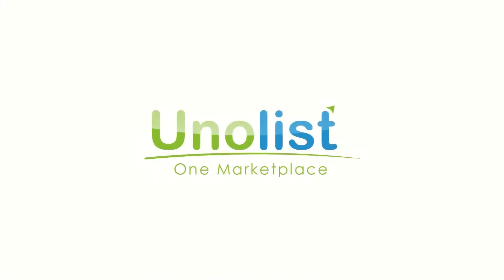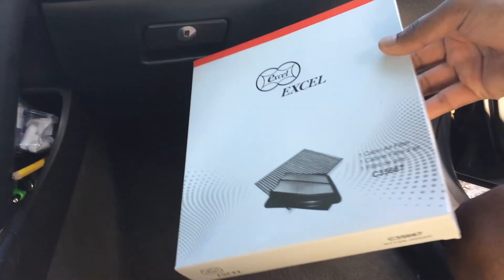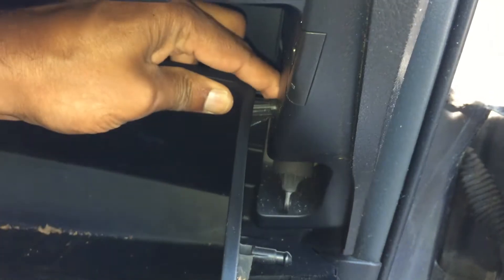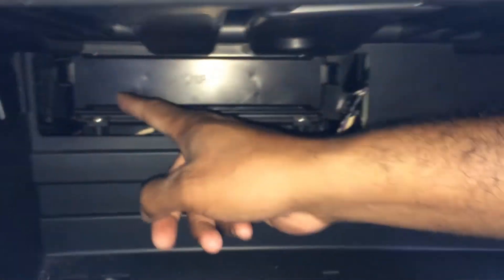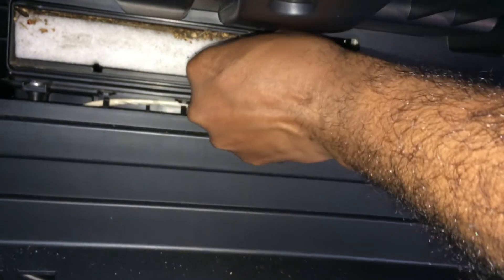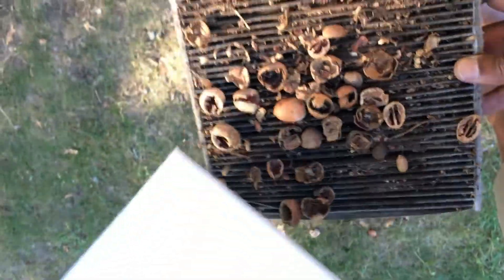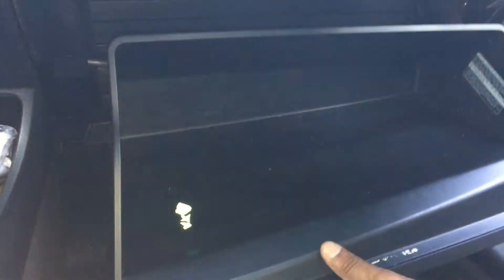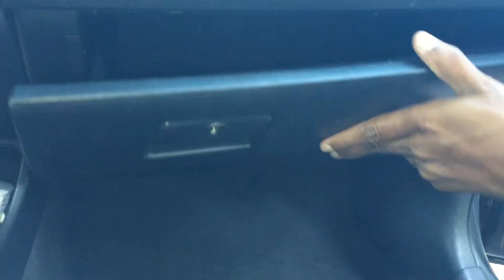How to Replace Cabin Air Filter in Camry 2009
This video shows you how to replace the cabin air filter in a 2009 Camry